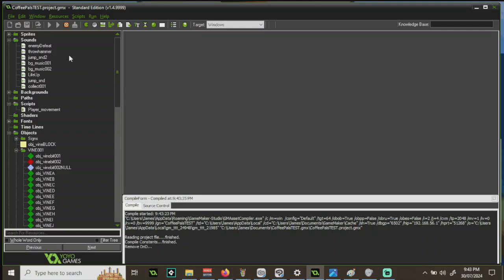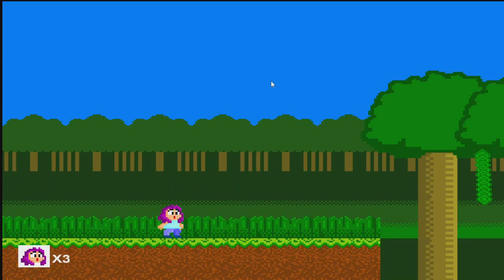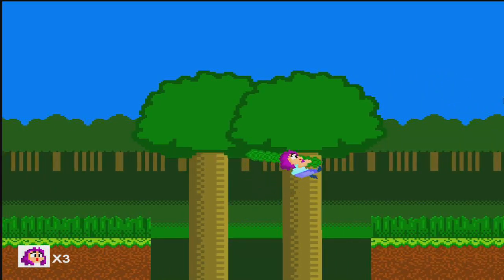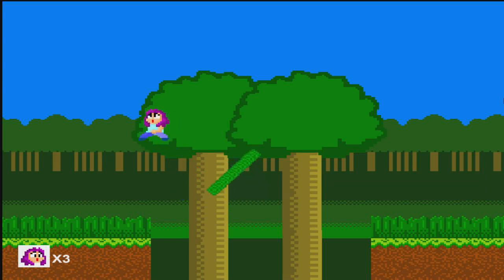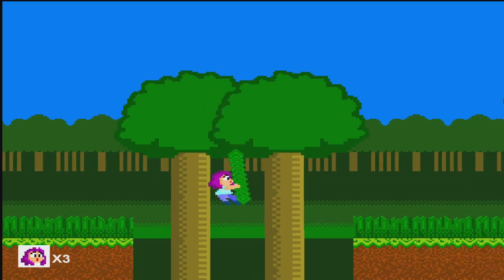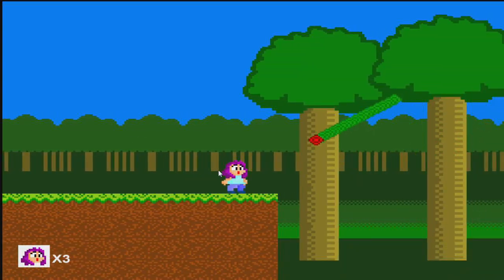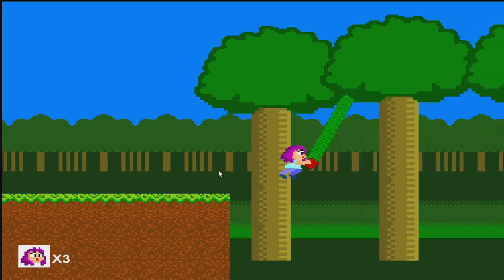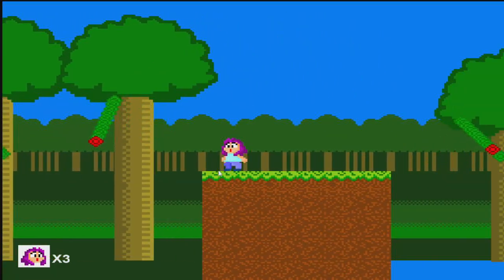A 20+ Year Breakthrough!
Thank you so much to Gamemaker University for your simple tutorial on how to rotate a asteroid object around a planet object!
And thank you to my pal, Waffles for giving me the 360 degree rotation advice!

If you guys want me to cover this from an actual tutorial perspective I could try and give that a go on a later date! It's hard with tutorials because what you're generally looking for is something specific to your game, but would do my best to show and tell.